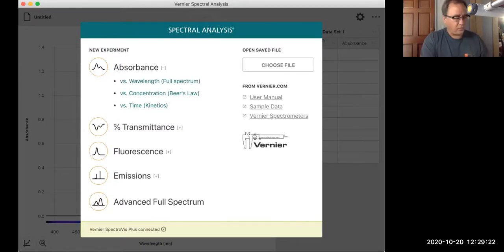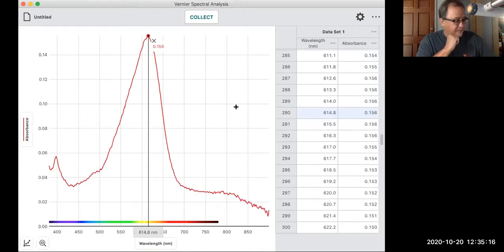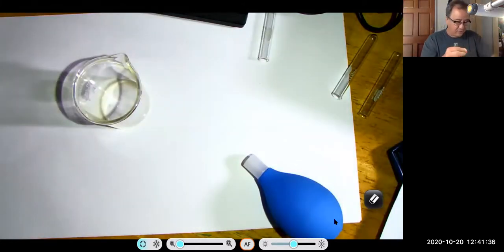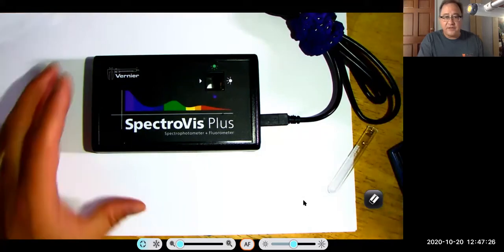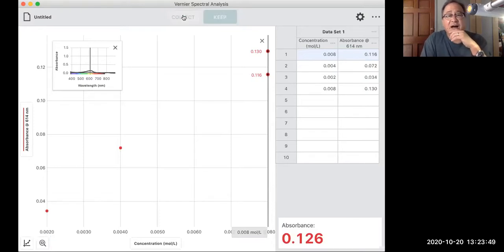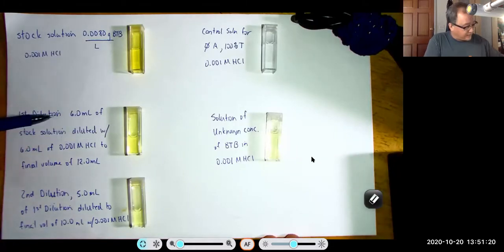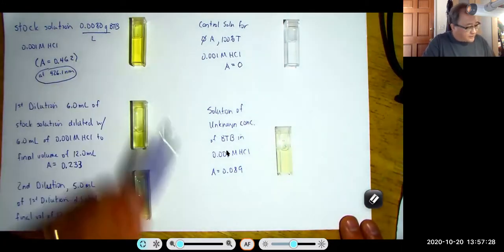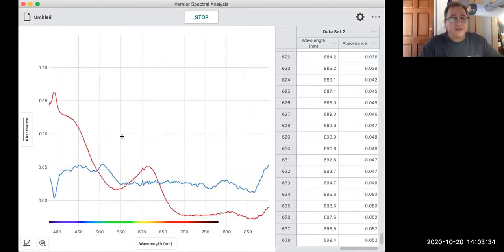Spectrophotometry Part 2